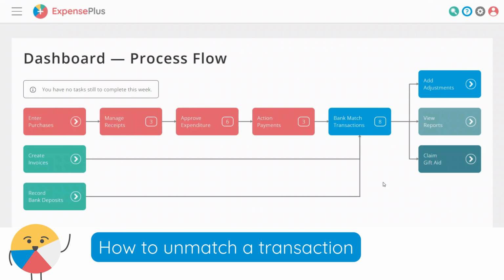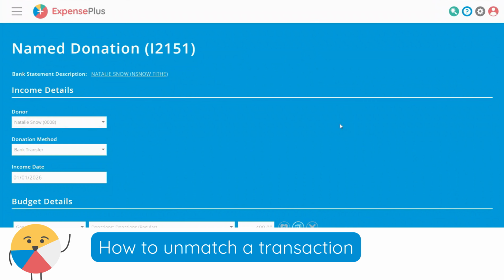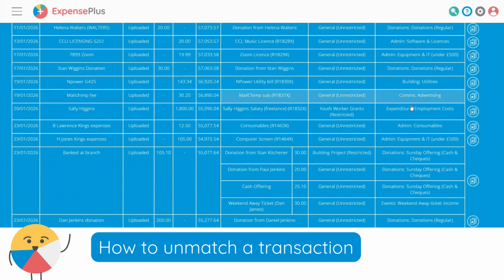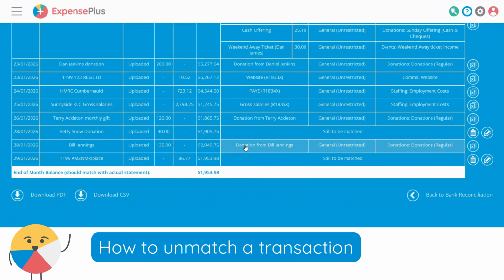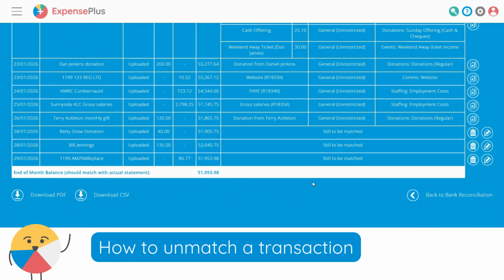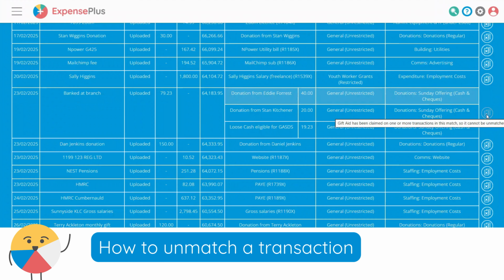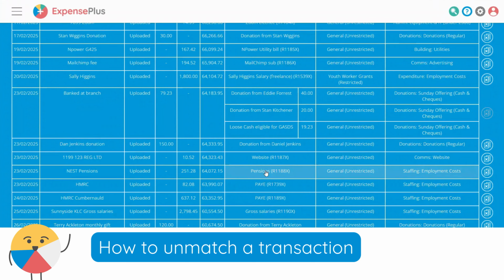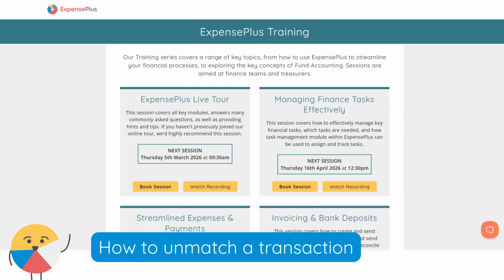How To Unmatch A Transaction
This short training video details how to unmatch a transaction within ExpensePlus